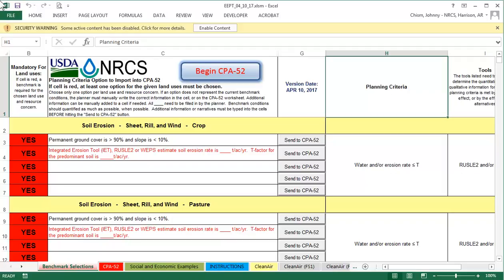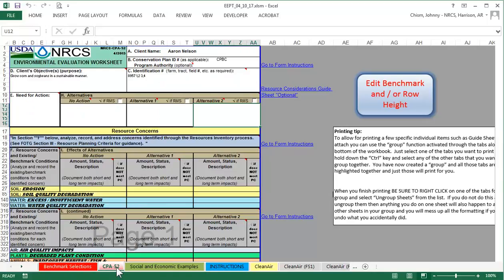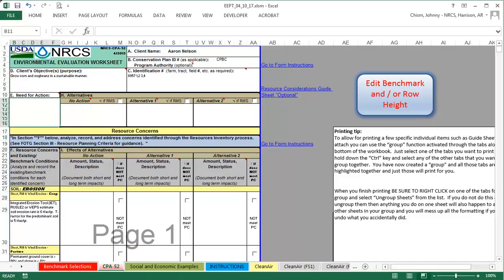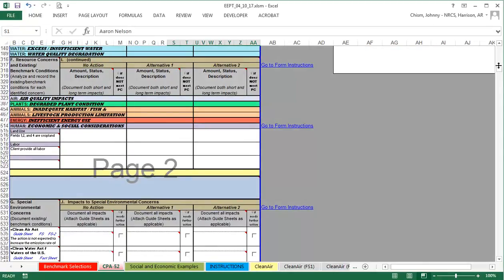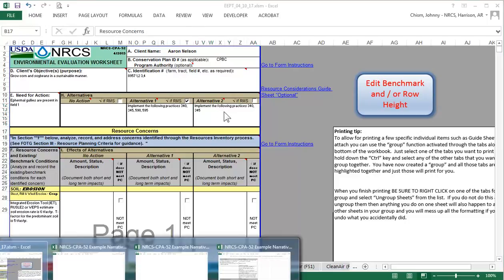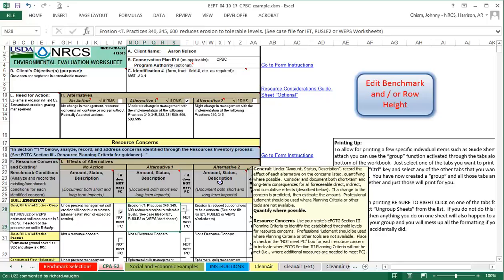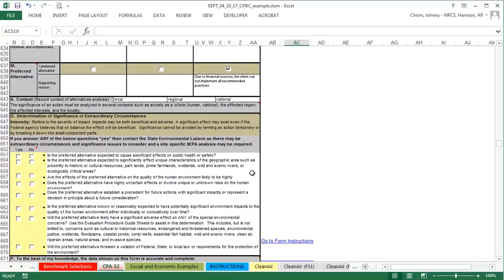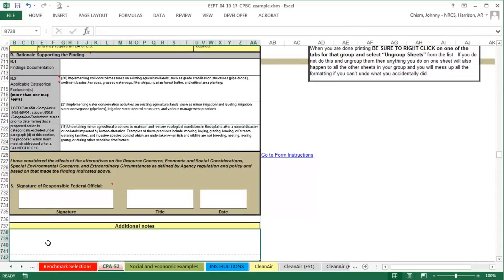EEPT CPBC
Using the Environmental Evaluation Planning Tool in Conservation Planning Boot Camp